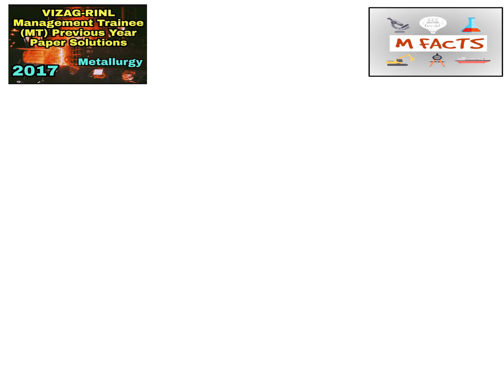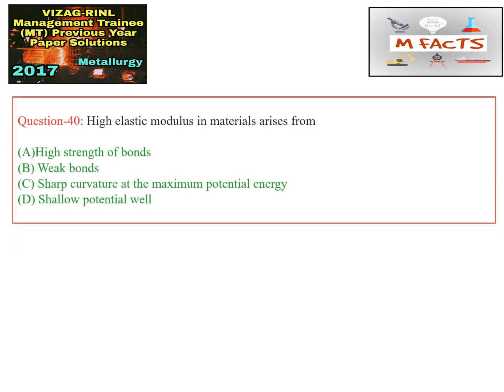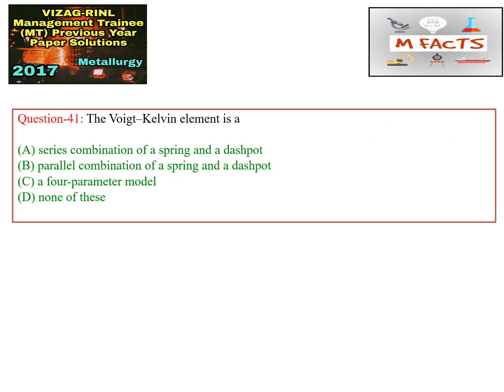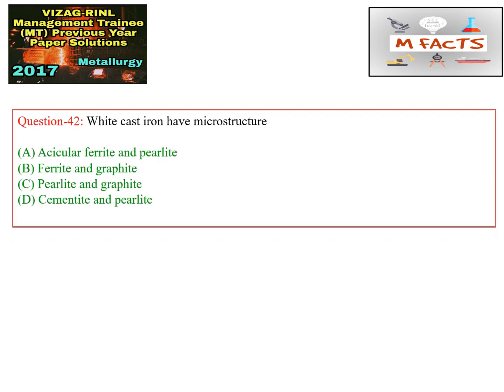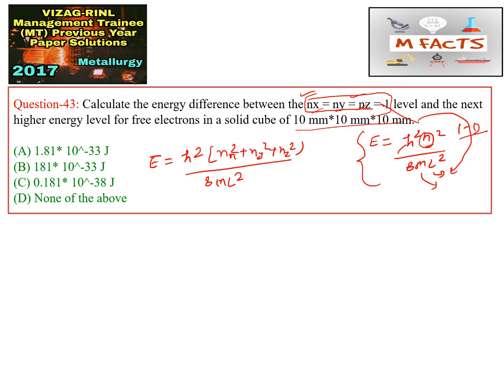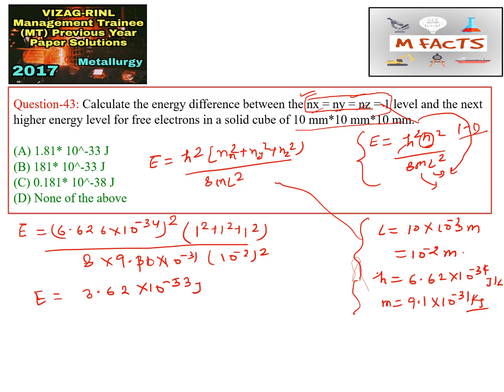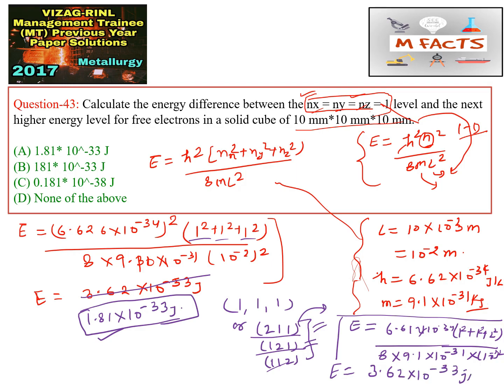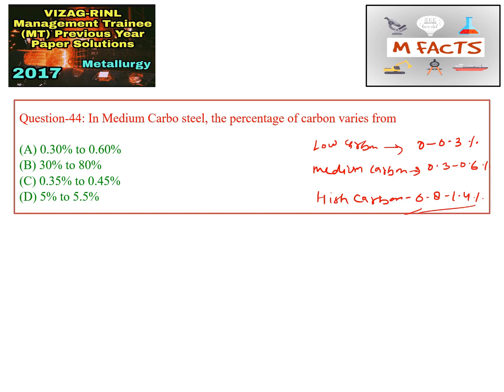VIZAG-RINL Management Trainee(MT) Previous Year Paper Solutions Part-5/Vizag Exam-2017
Welcome to this series of videos on previous year video solutions of VIZAG-RINL Management Trainee(MT). This is  5th part of this series.

VIZAG-RINL Management Trainee (MT) Previous year Paper Metallurgy questions-2017
Part:-4